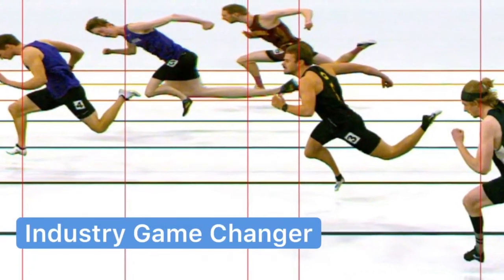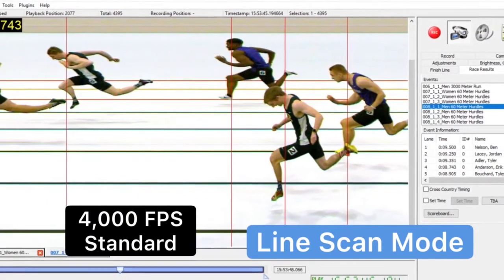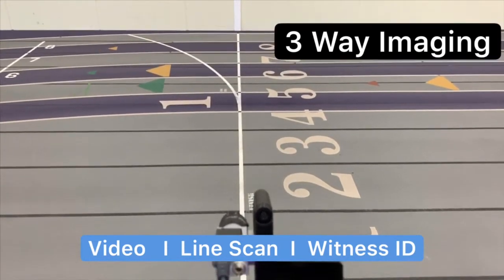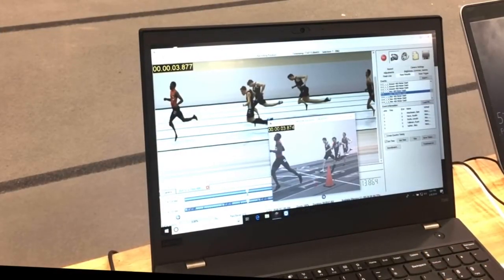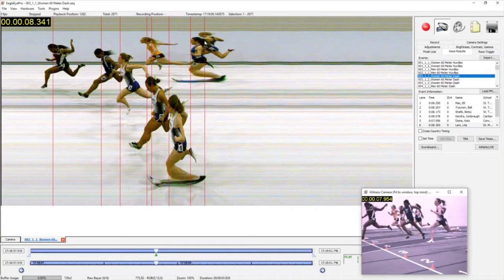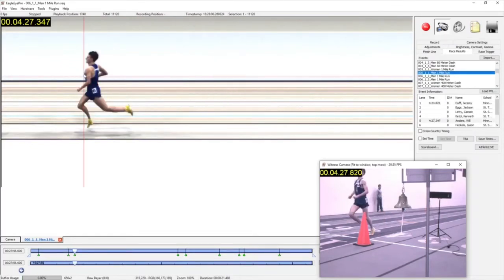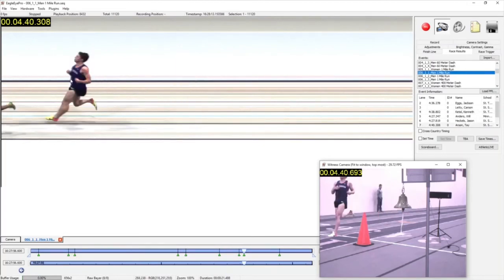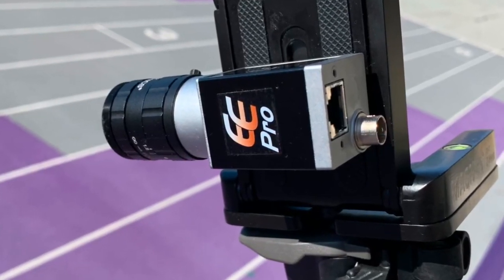Eagle Eye Pro 3000 Line Scan Mode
Industry Game Changer.  Eagle Eye’s Pro 3000 system include dual vision technology, the ability to time in either high speed video mode or line scan timing mode.  This video is an introduction to line scan mode.   3 Way Technology assures that all Eagle Eye cameras can perform in either video mode, line scan mode or serve as an ID witness cam... the ultimate in flexibility, cost efficiency and peace of mind.